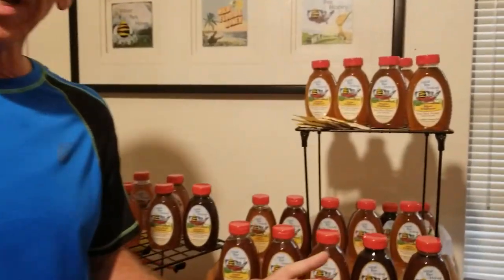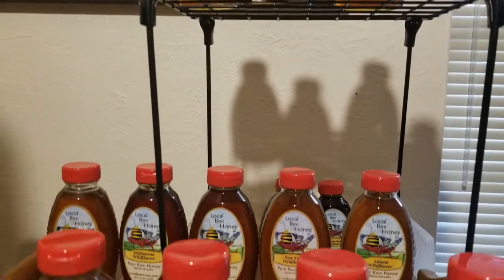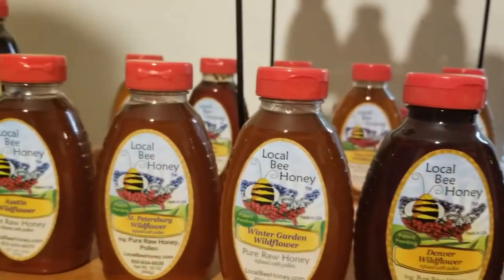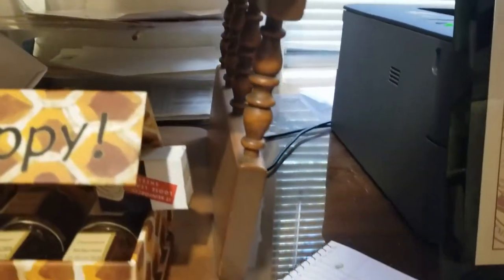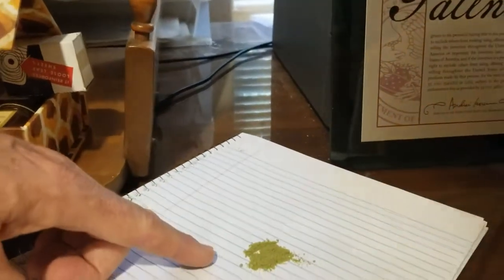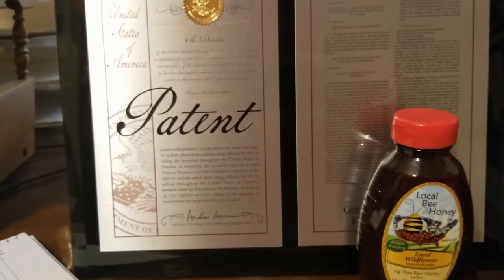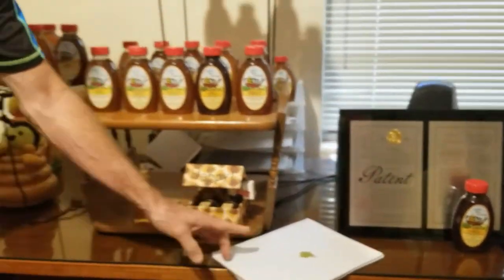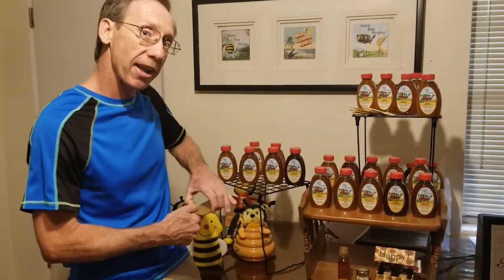Scott Explains why Local Bee Honey is the best local honey for the allergy season.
Scott Shurman from Winter Park Honey explains why our Local Bee Honey brand is THE honey to take during the allergy season.  Our newly patented process allows Winter Park Honey to do what no other country in the nation can:  infuse honey with both local bee and wind blown pollen.  That's what makes our honey so much better than any other local honey on the market.